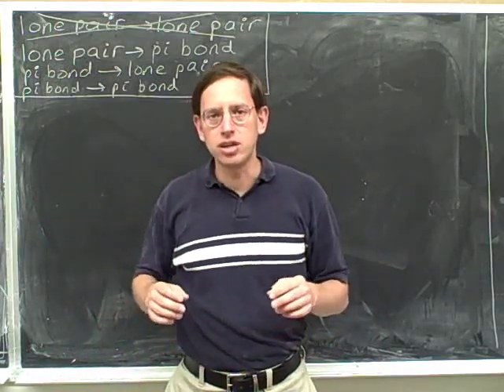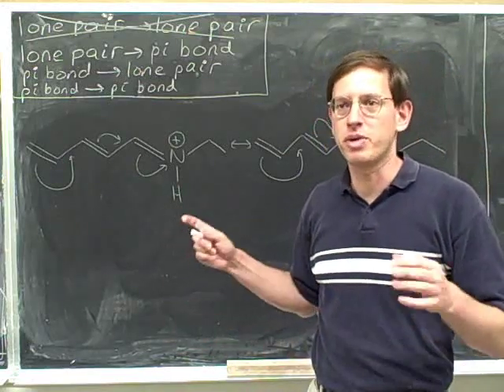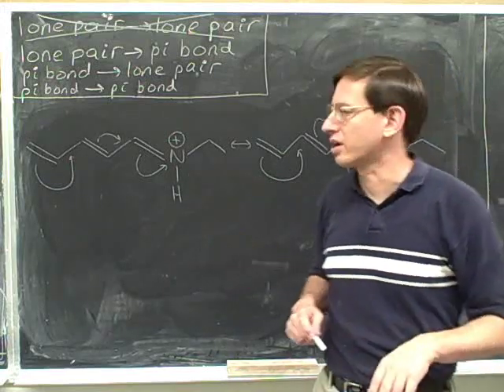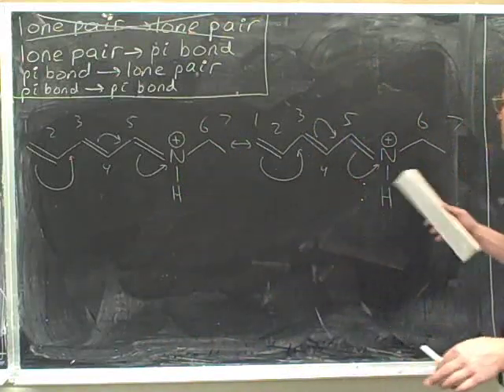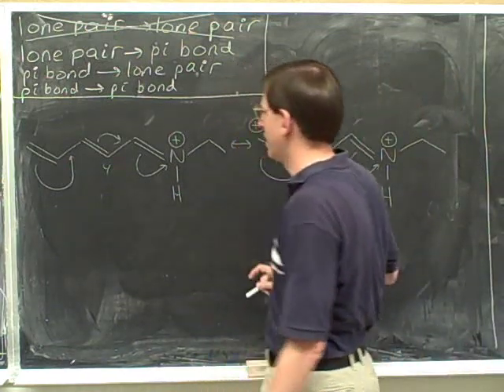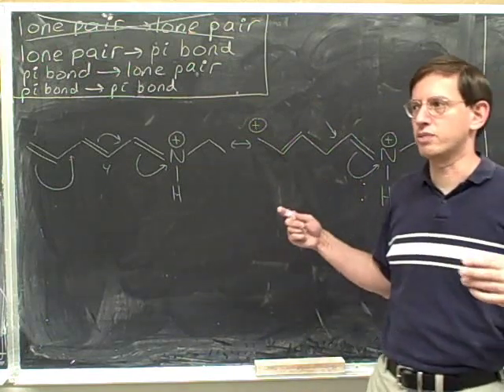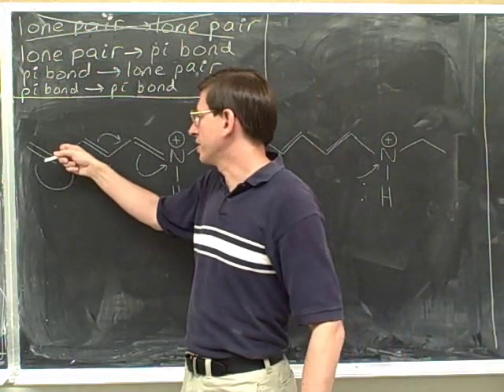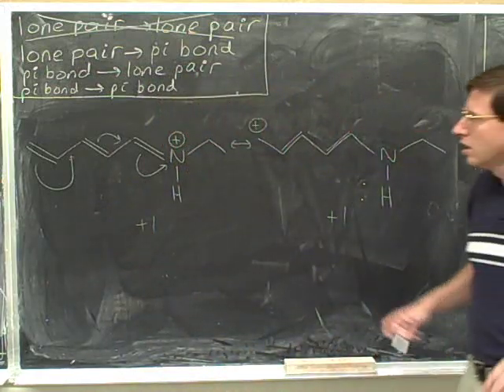How to draw resonance structures (22)